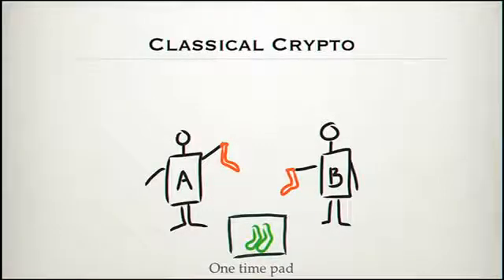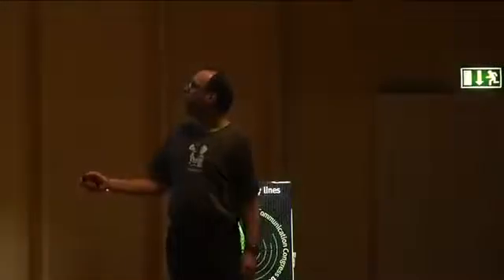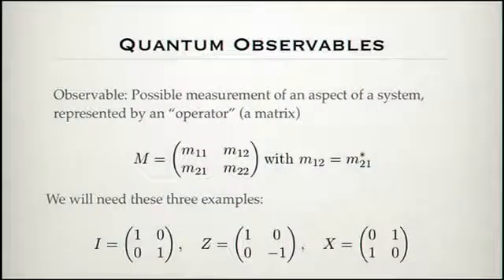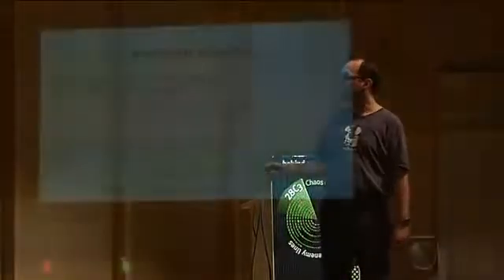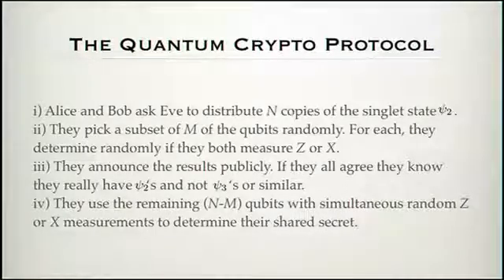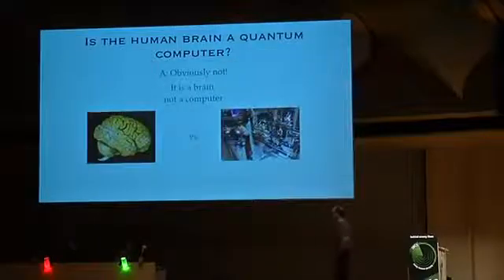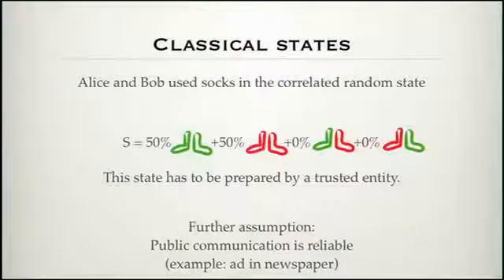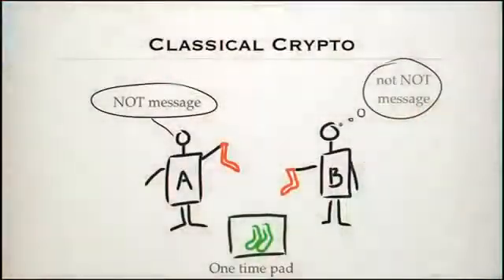Quantum of Science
mp3: A musical investigation into the nature of atoms and subatomic particles, the jiggly things that make up everything we see. Featuring Morgan Freeman, Stephen Hawking,.

Human Brain And Quantum Physics - Full Documentary HD Human Brain And Quantum Physics. Credits to ATHENES the following documentary presents new developments in neuroscience and a solution.